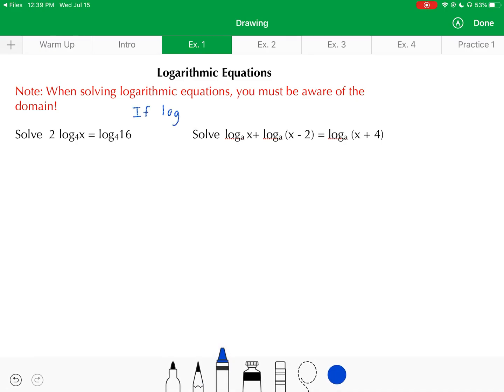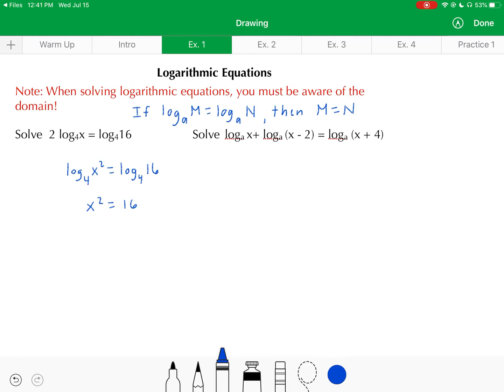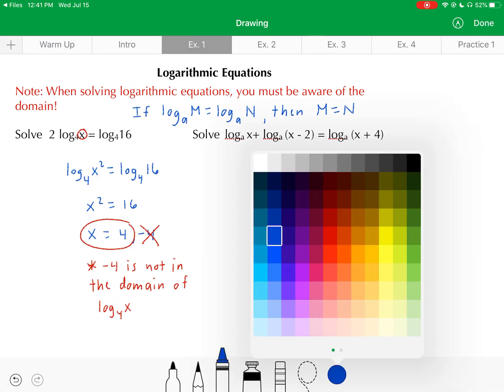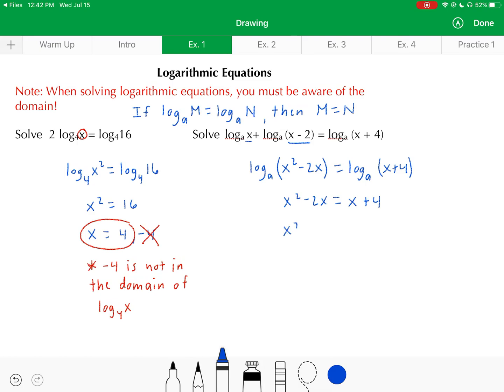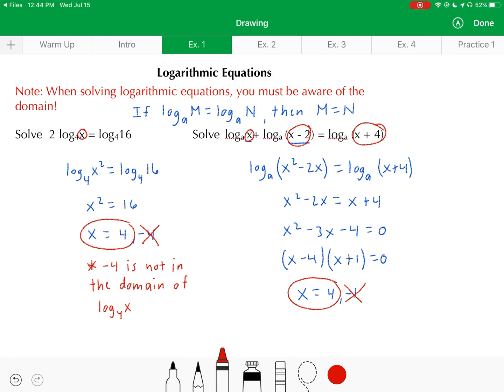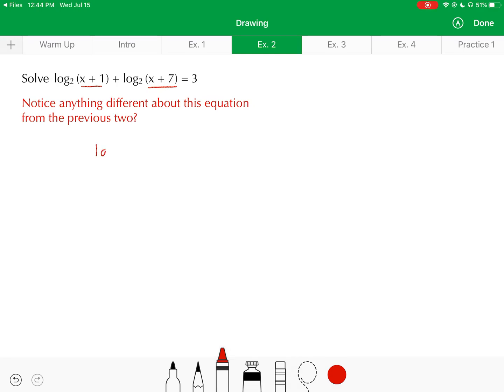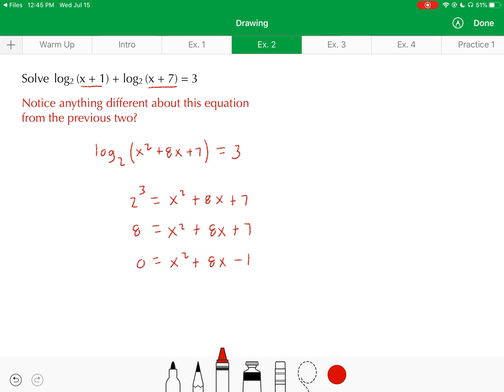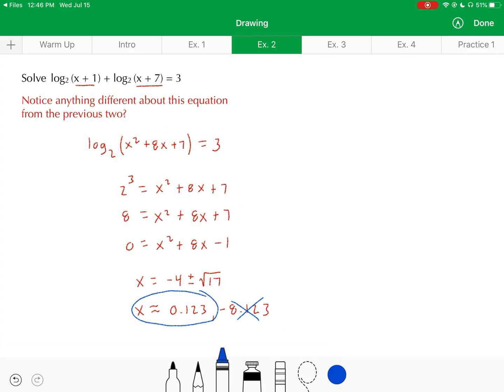PC 4.7 #1 - Logarithmic Equations